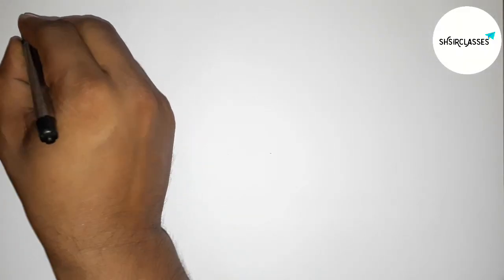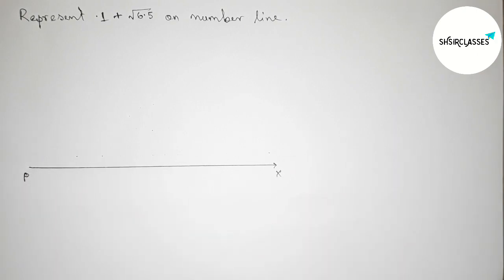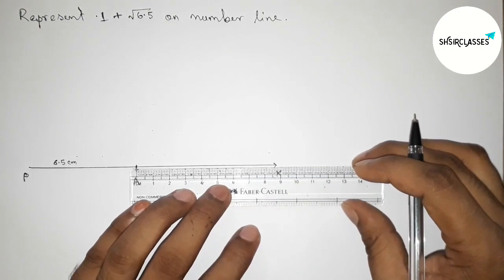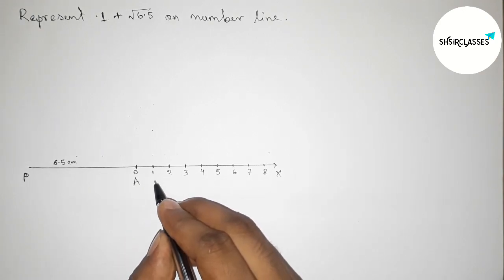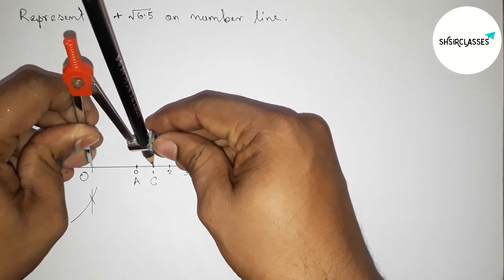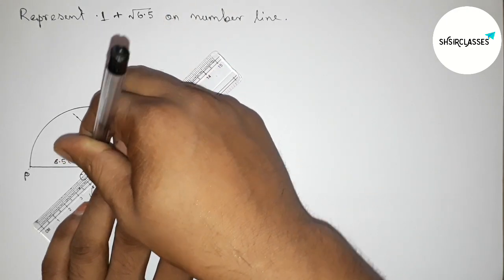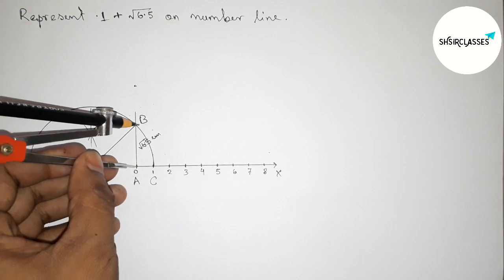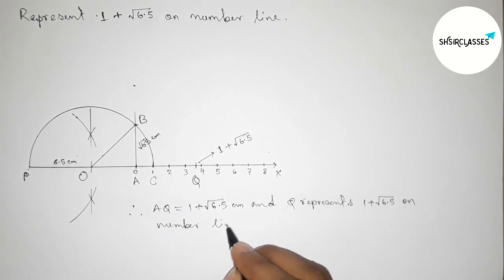How to represent 1+√6.5 on a number line.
In Easy Way how to represent 1+√6.5 on a number line. @SHSIRCLASSES. Real Numbers.